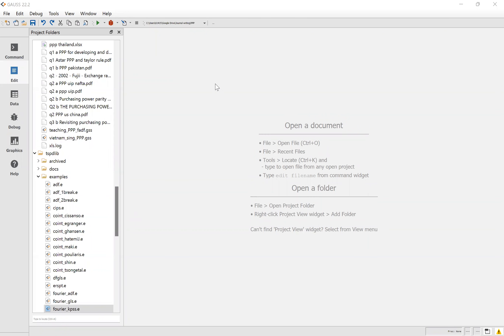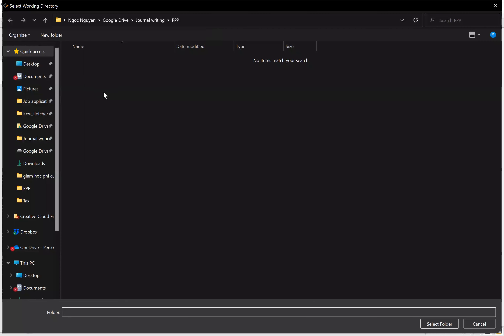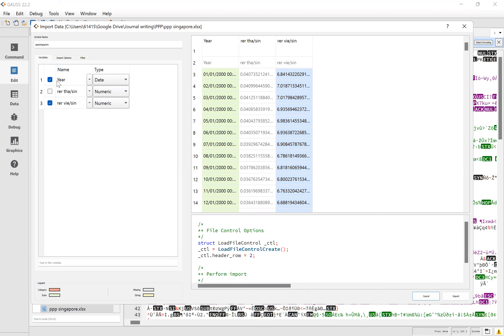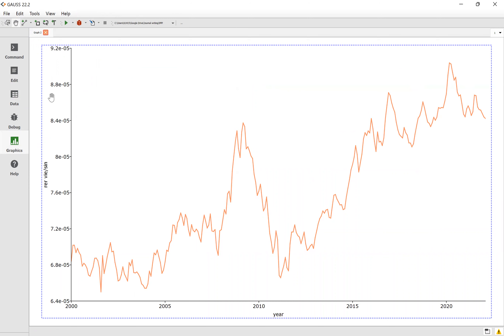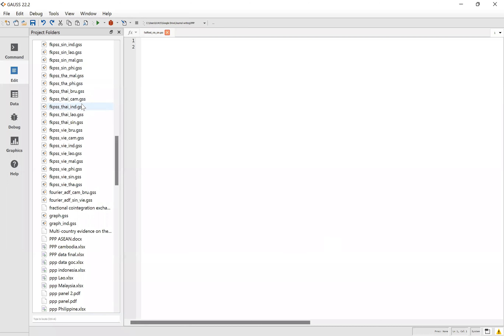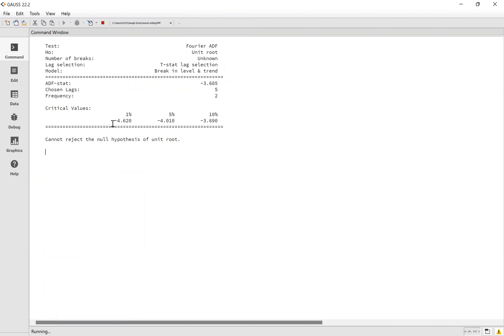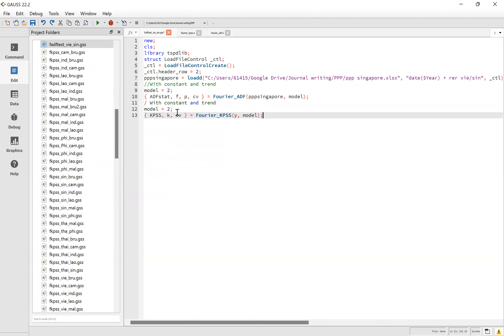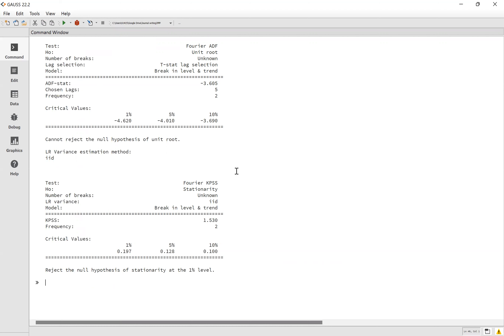Fourier ADF and KPSS tests by GAUSS Time series